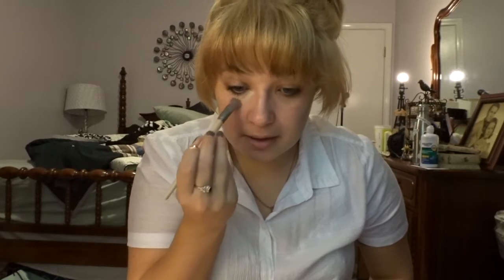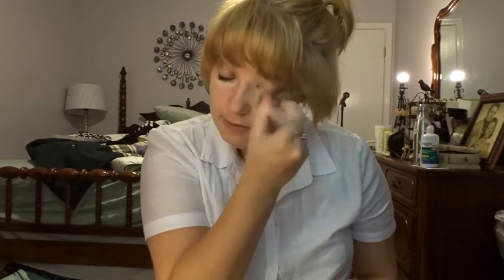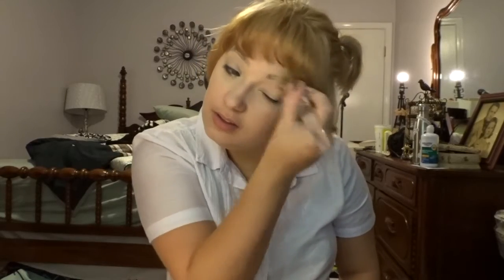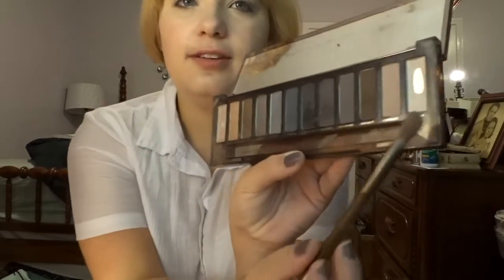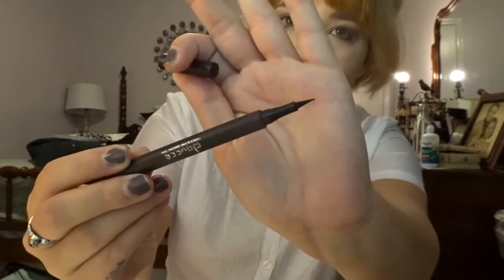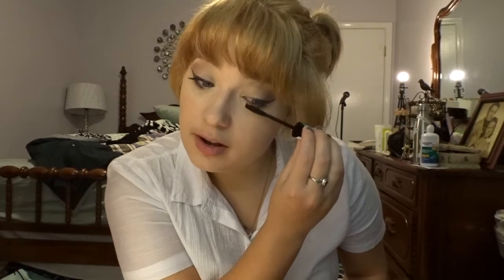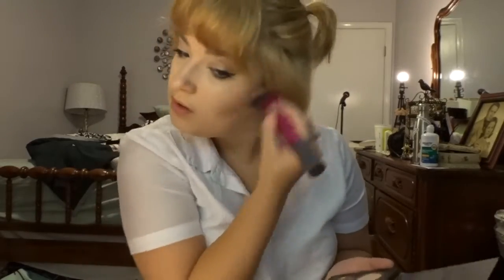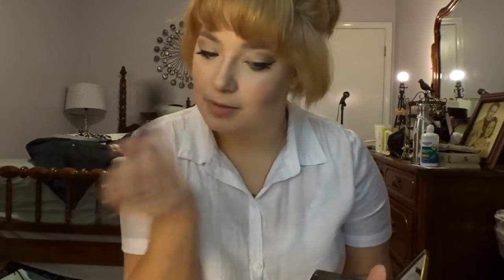Get Ready with Me | MicDad | Natural Makeup Tutorial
I'm back and ready to film my shenanigans! The last few months have been absolutely crazy, as you all know. It's been crazy for all of us. But I'm finally starting to find what my new normal is, and I want to get back to those things that I enjoy doing.

So I'm back today with a get ready with me to show you guys how I do my natural, everyday look. It's not a no-makeup look, but a more natural full face.

Tell me your responses, ask questions! I'm a pringle who's ready to mingle!

Keep your eyes out for some more content already scheduled!